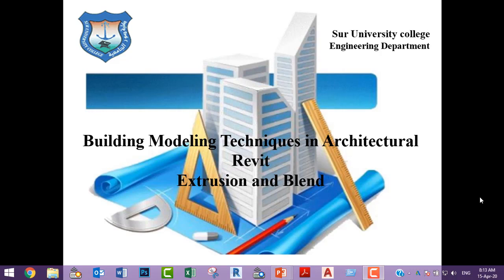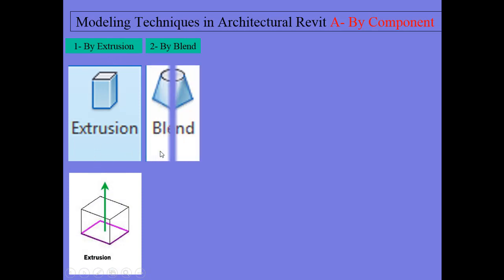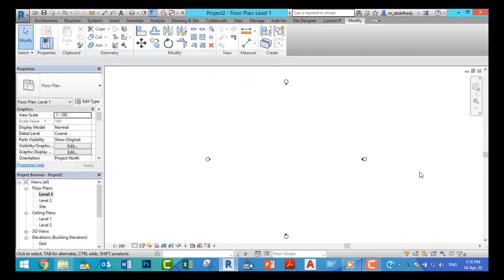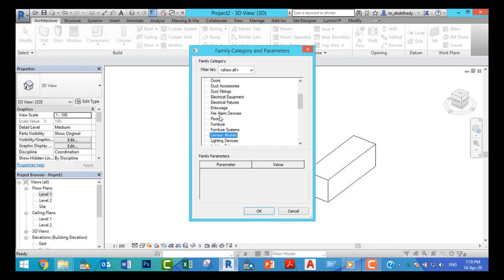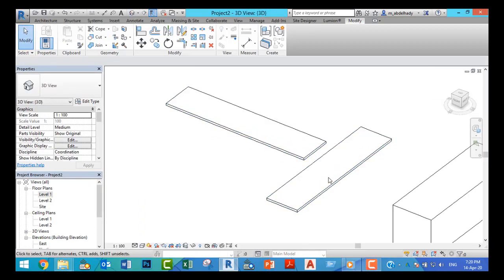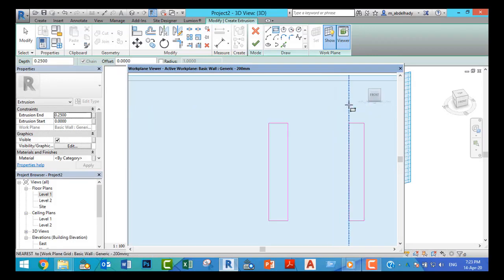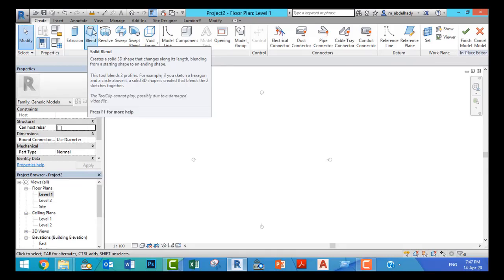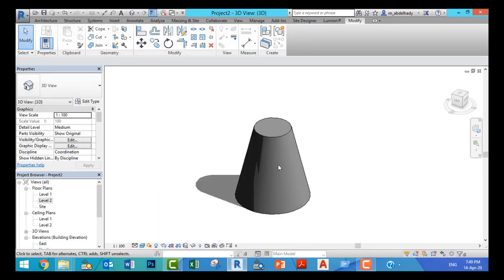Modeling by Component A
Modeling Techniques in Architectural Revit
A- By Mass
B- By Component